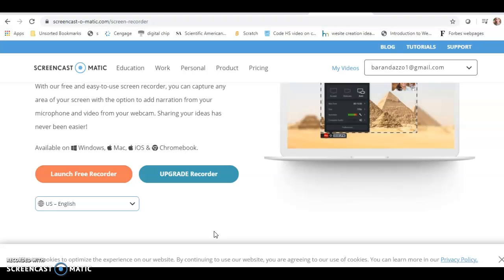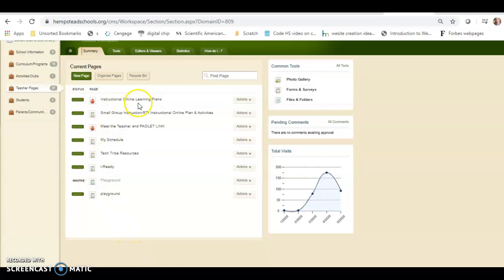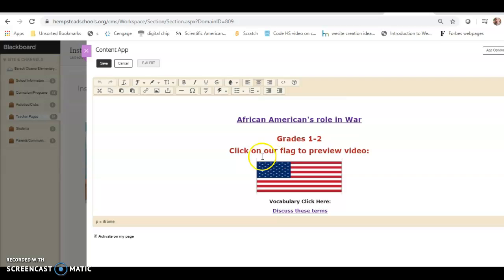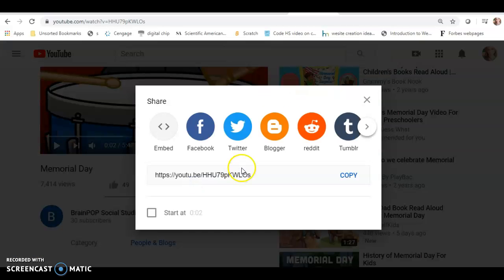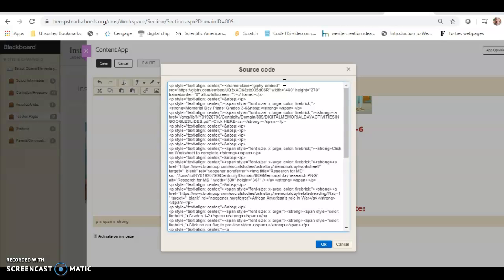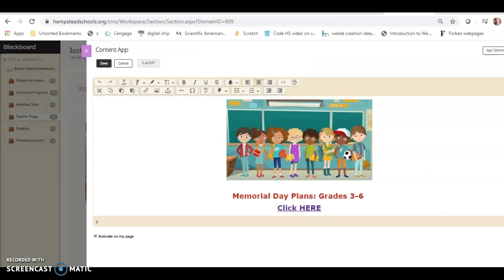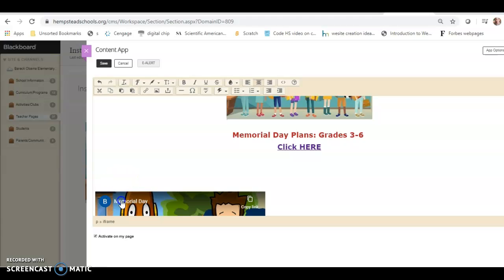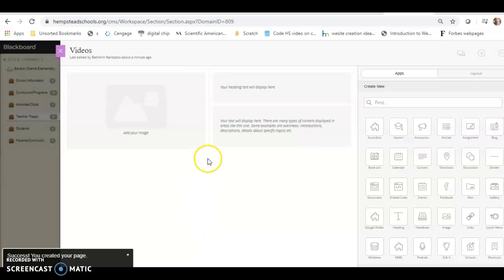Embedding code for video player on Teacher Page